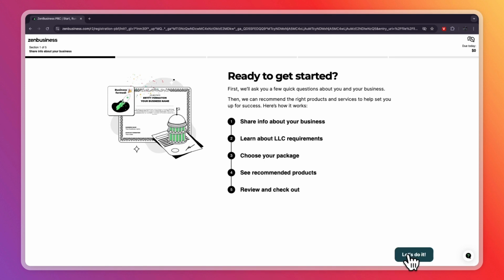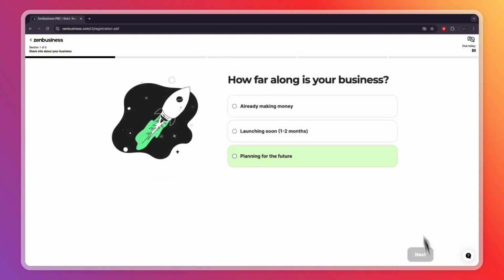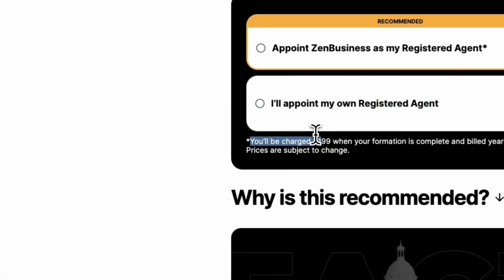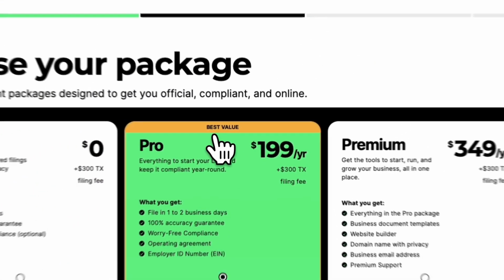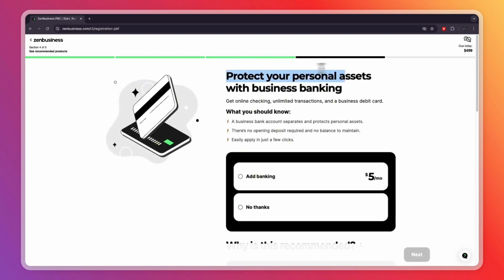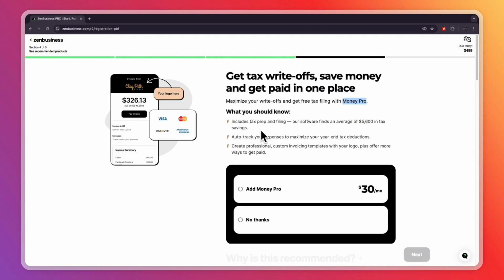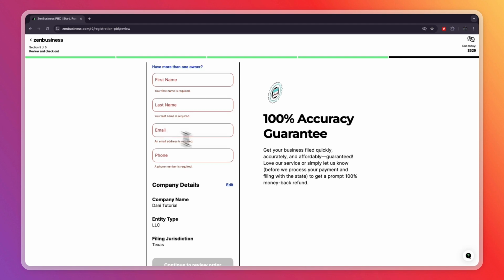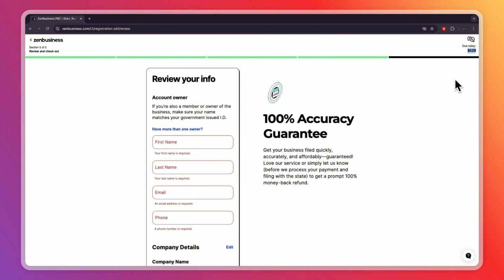How to Set Up LLC With ZenBusiness - Step by Step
In this video I'll show you how to Set Up LLC With ZenBusiness.